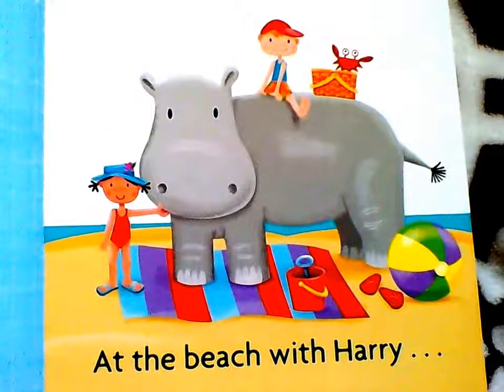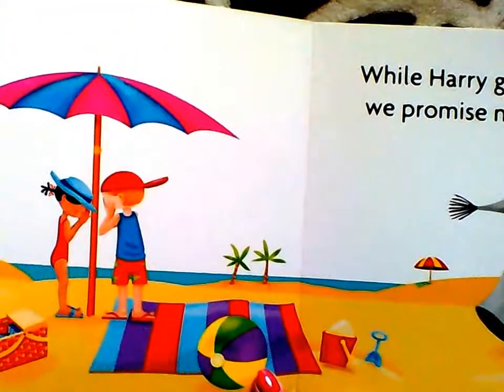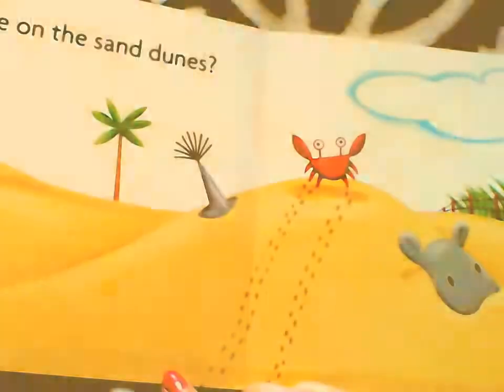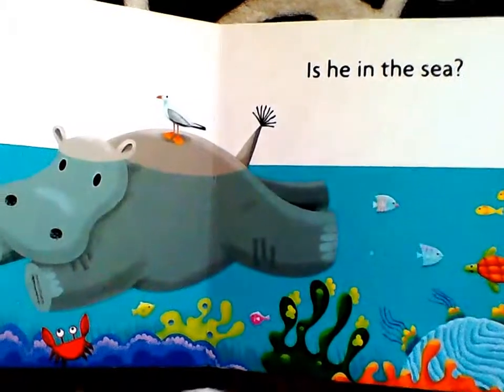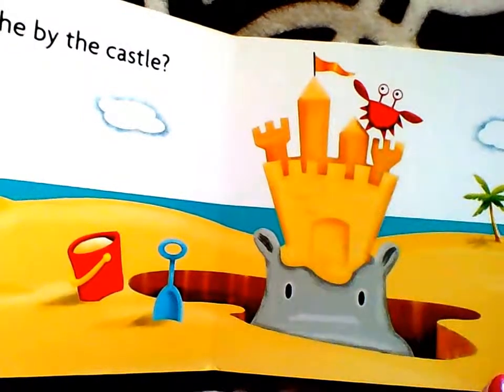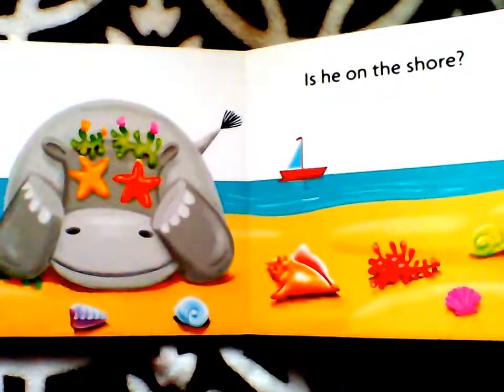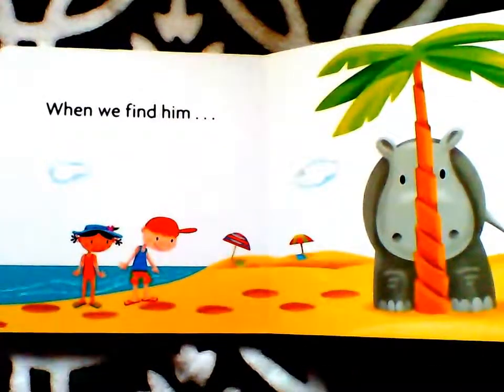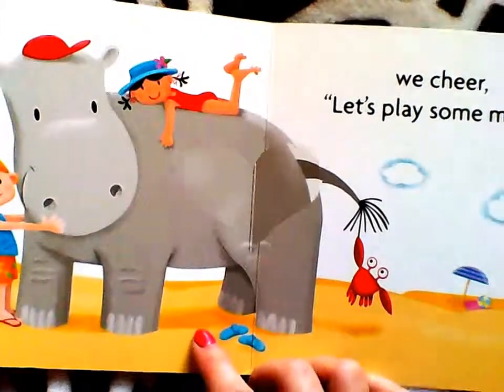baby book, Harry on the beach